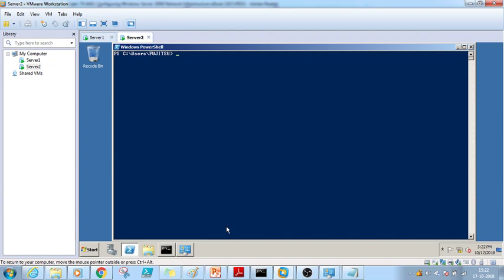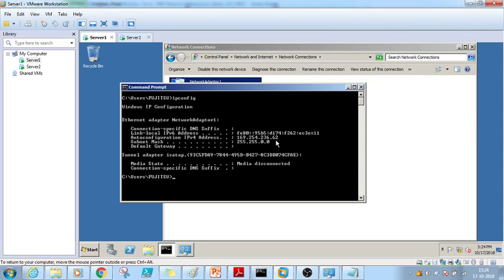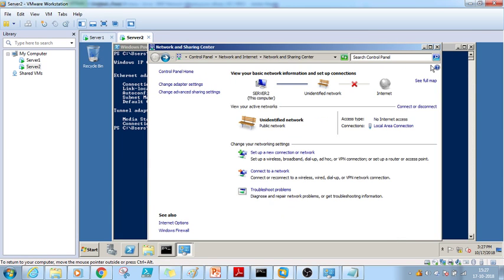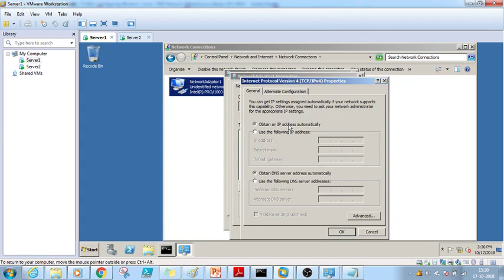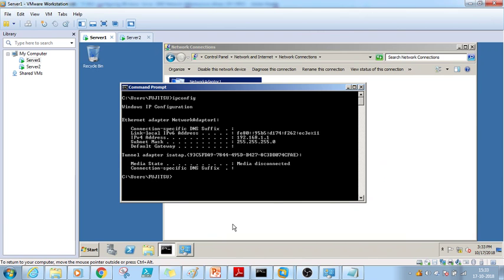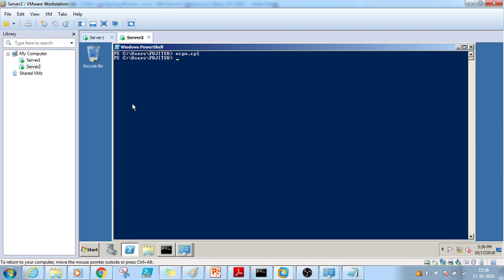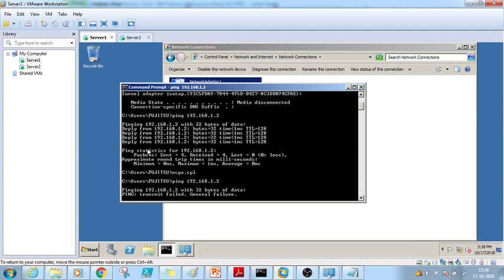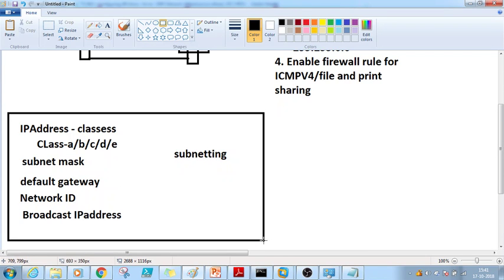Windows Troubleshooting6 Why IPAddress required